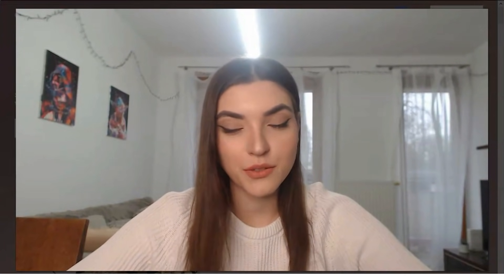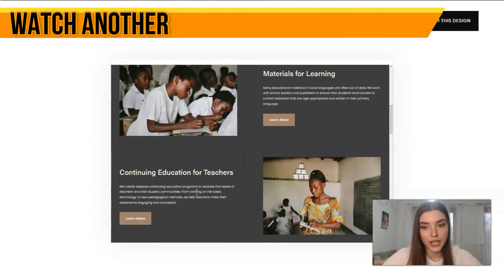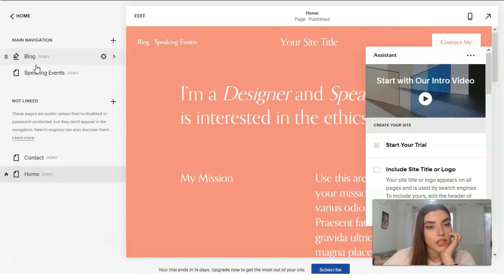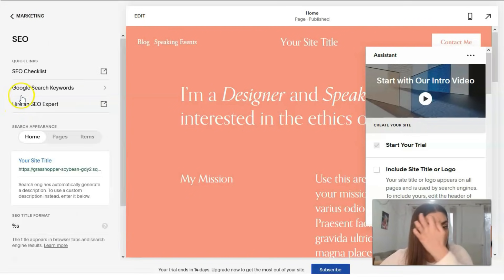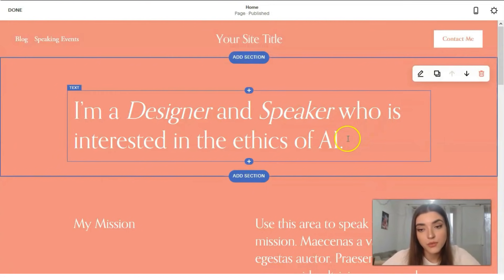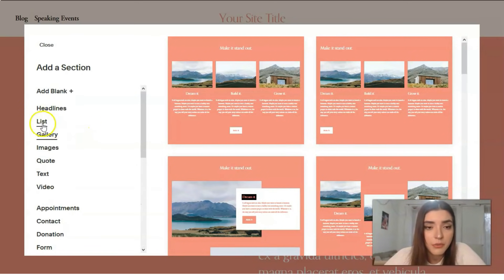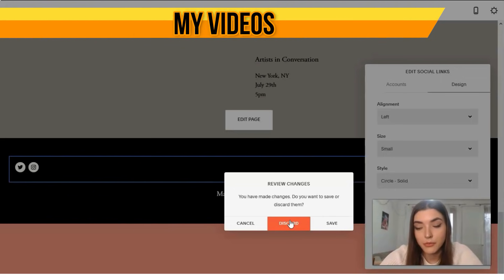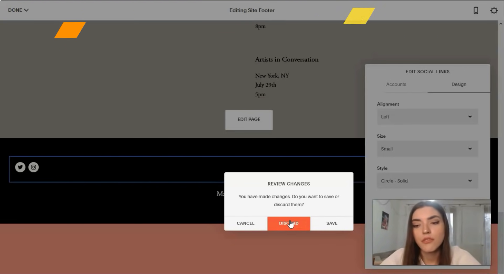✅How to Make A Website For Free🔥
web design
website tutorial
free website builder
free website
how to create a website for your business
create website